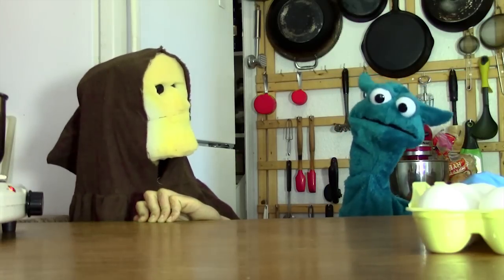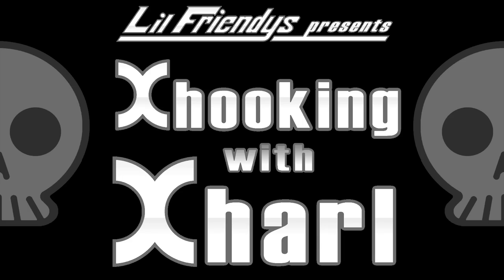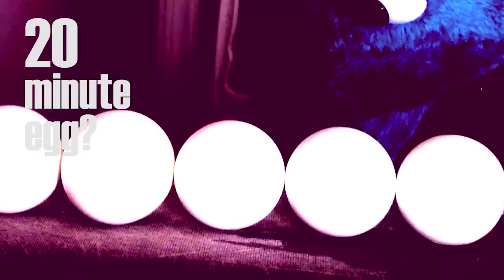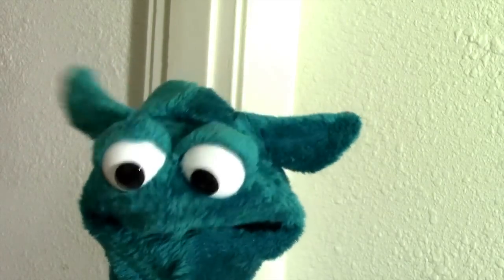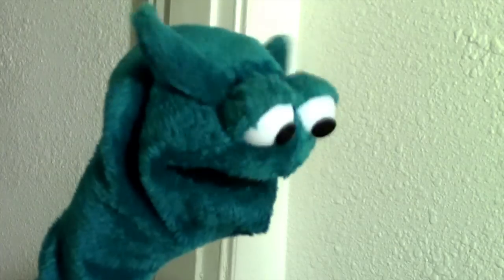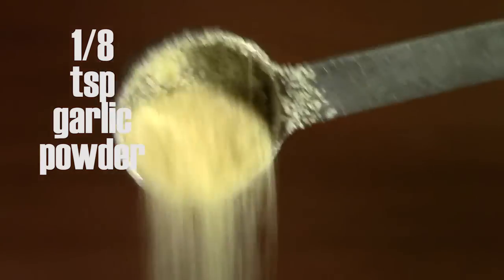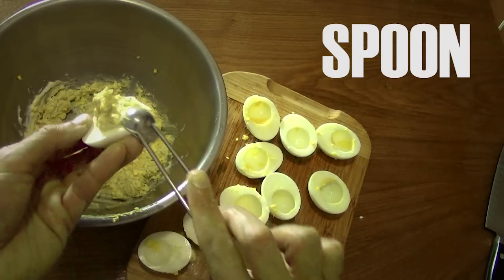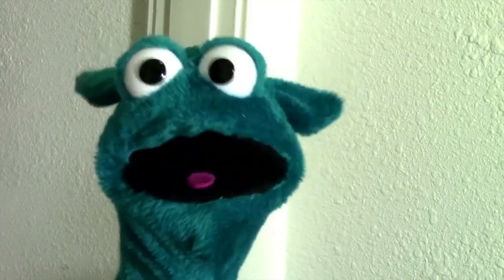Lil Friendys Episode 11: Xhooking With Xharl: Deviled Eggs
6 eggs, boiled for 12 minutes (move eggs from fridge directly to boiling water, then from boiling water directly into cold water)
1/3 cup mayonnaise
1/8 tsp garlic powder
1/8 tsp onion powder
1/4 tsp black pepper
a pinch of salt
1/4 tsp dried dill weed

After boiling and cooling the eggs, peel them and slice them lengthwise; place the yolks in a large bowl, then mix in the rest of the ingredients. Scoop a heaping teaspoon of the mixture back into each egg white. Serve immediately, or within a couple days of making.